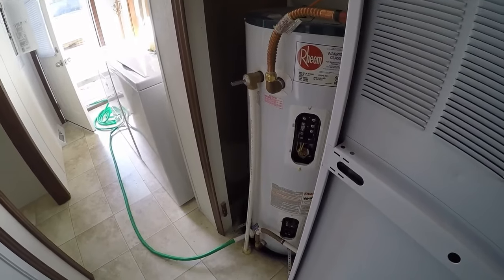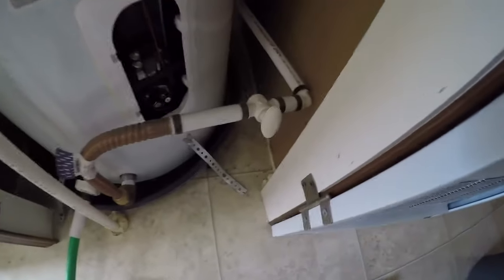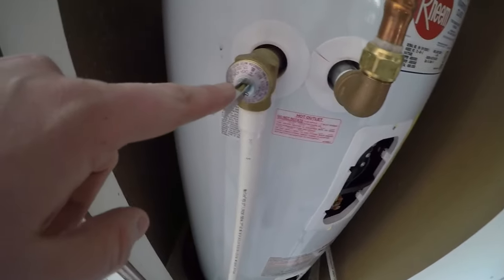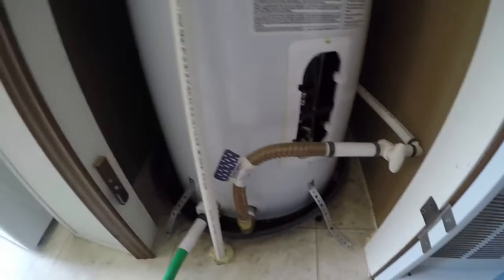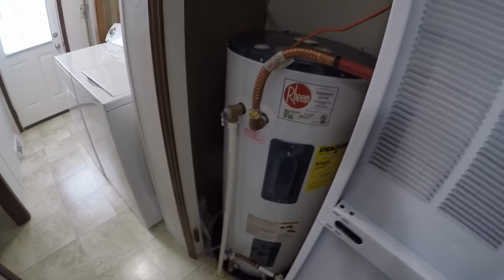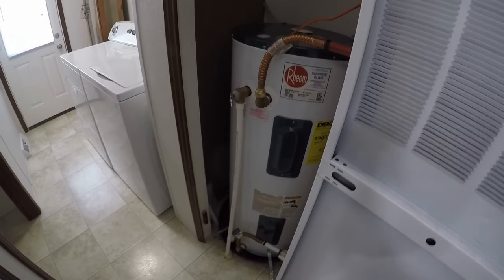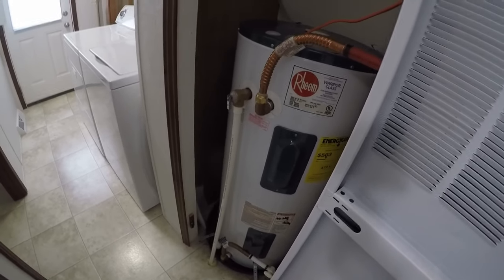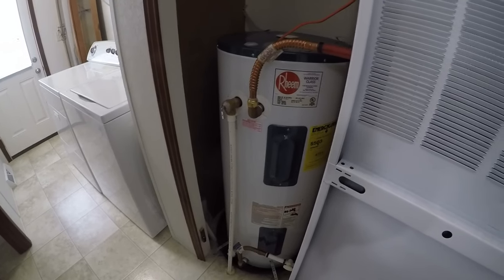How To Drain and Fill a Hot Water Heater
Electric hot water heater maintenance draining and filling the tank. Watch as I drain and refill a 40 gallon Rheem electric hot water heater. Shut off power/breaker FIRST. Turn back on power/breaker LAST. It should take about 60-80 minutes for the water to heat up good after your all finished.